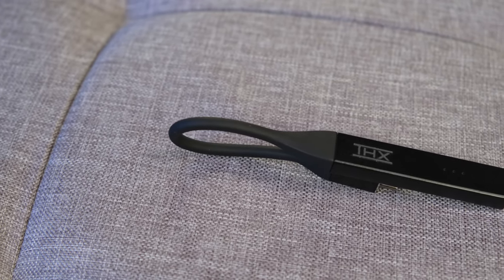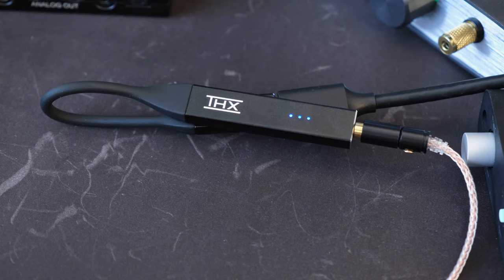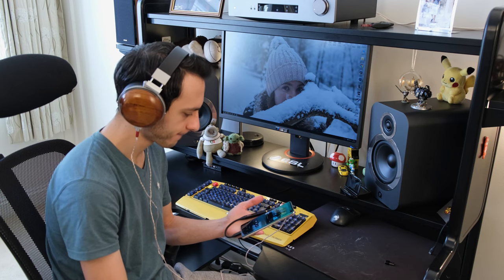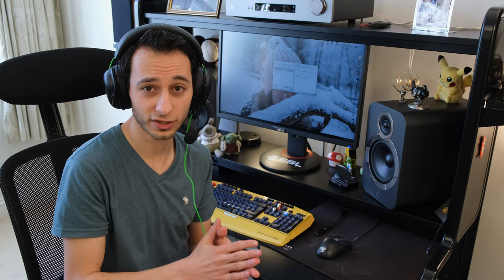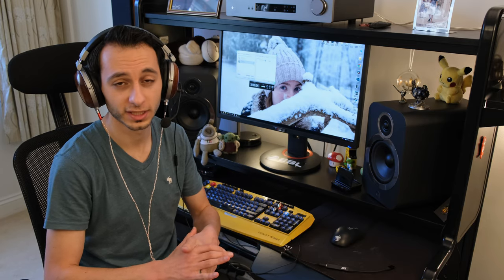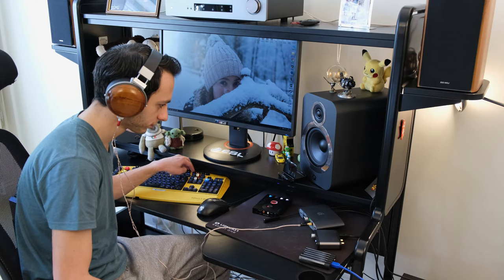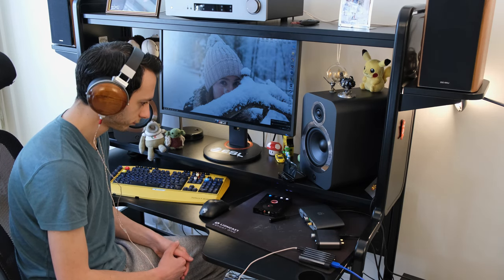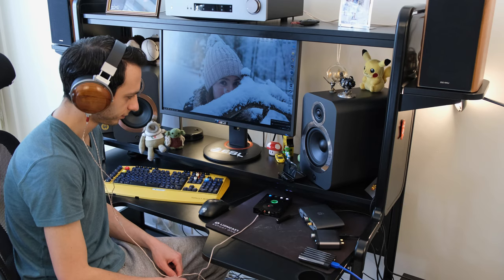THX Onyx review: An ultra-portable DAC with serious power!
Video timestamps:
-Intro & price: 00:00
-Design & connection: 00:57
-Compatibility & heat: 02:43
-Mic recording: 04:18
-Audio setup: 08:24
-Bass: 09:26
-Treble: 10:35
-Soundstage: 11:31
-Driving & volume: 12:50
-Verdict: 14:17

-Chris